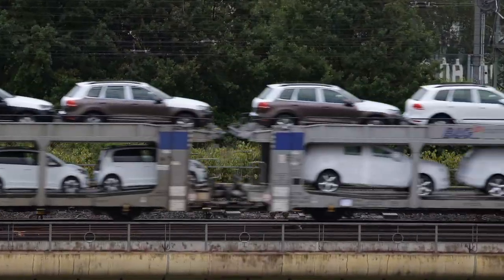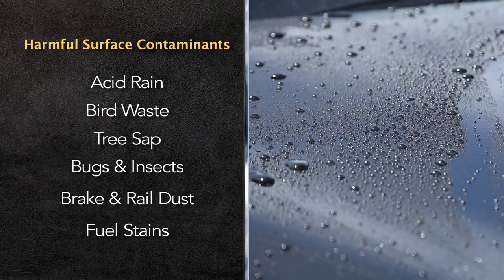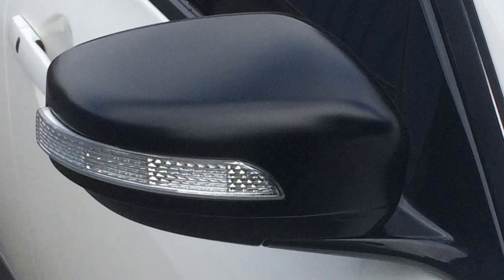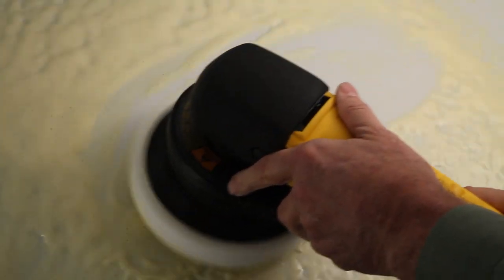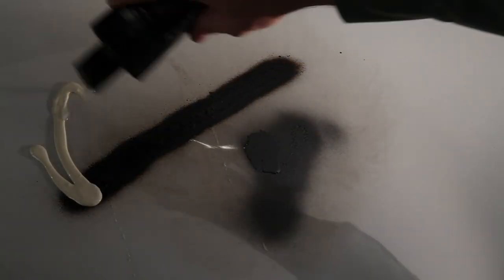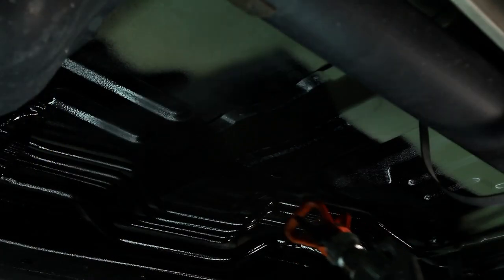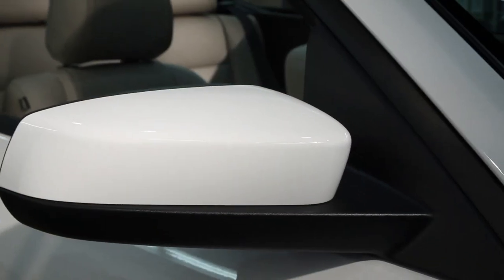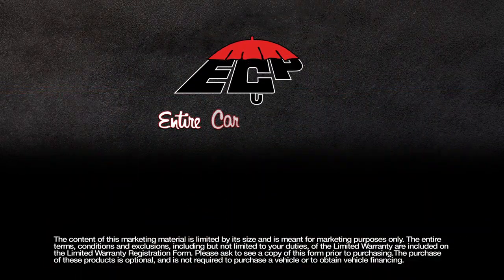AUTO ARMOR ECP Plus with Corrosion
Introducing The Next Generation in Protection. New Product Innovations Providing Coverage Never Before Offered. To keep your new vehicle looking just like the day you took delivery. You need ECP Plus® The Next Generation in Protection to Fight Back against accelerated appearance depreciation. Exceeding Expectations is what ECP Plus® is all about.